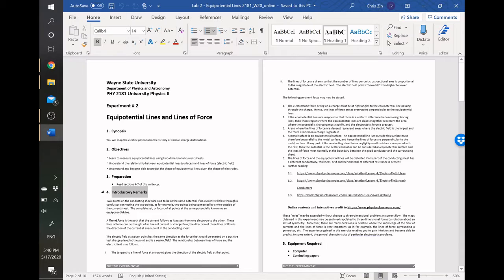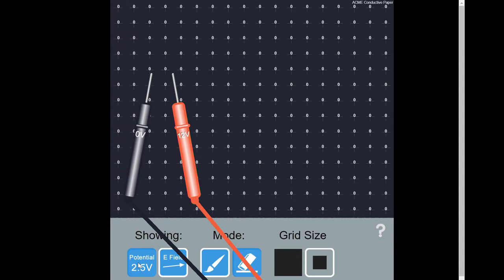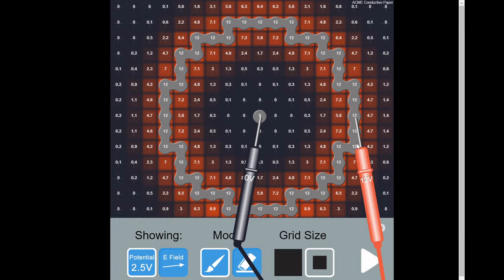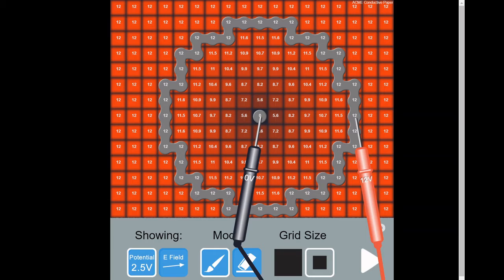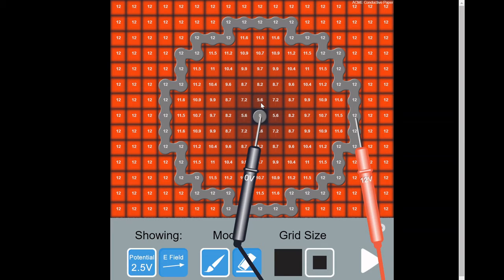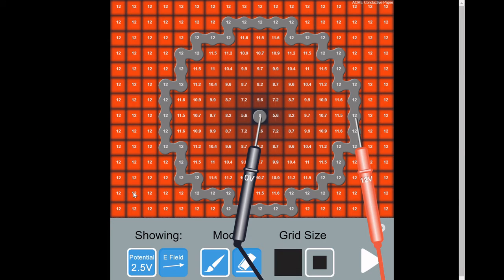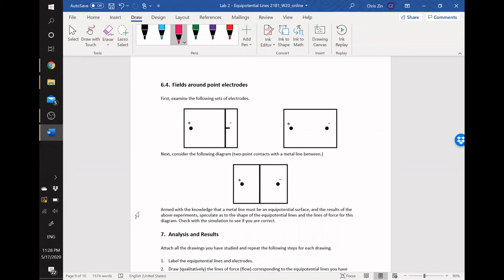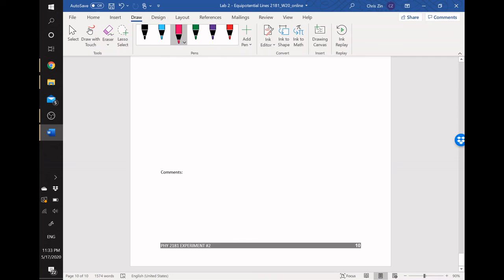Phy 2181 - Lab 2: Equipotential Lines